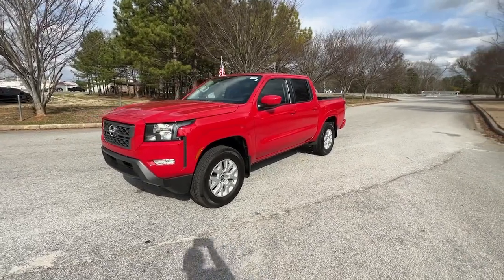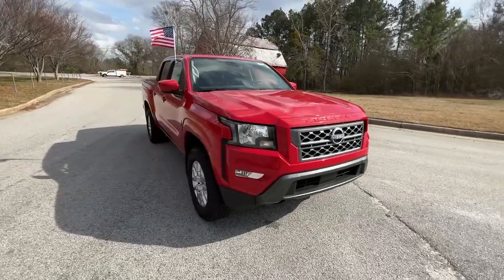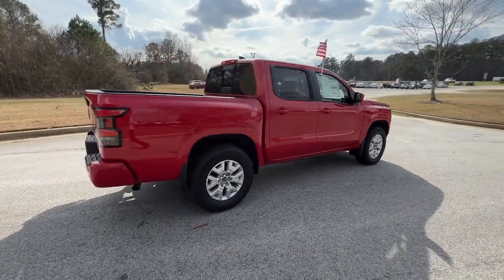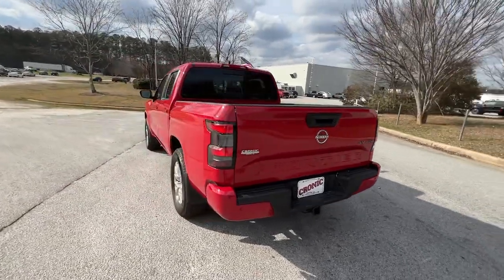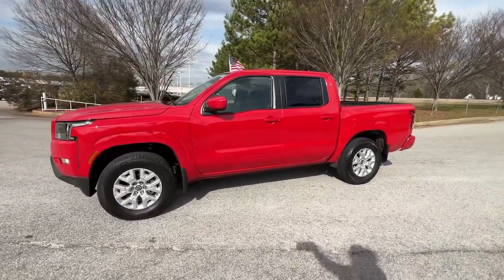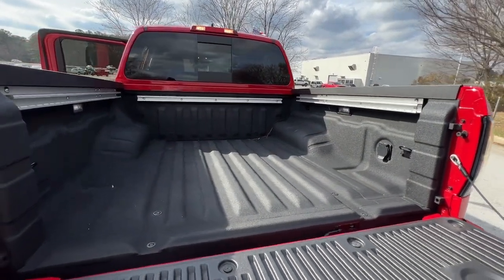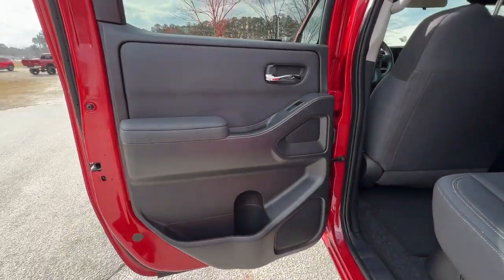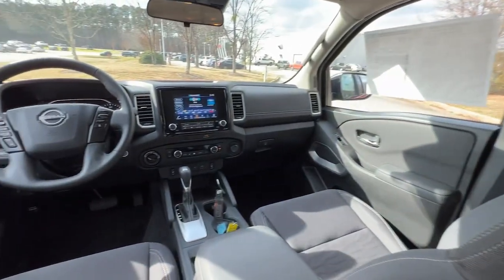2023 Nissan Frontier Atlanta, Griffin, McDonough, Fayetteville, Thomaston, GA NI27568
Red Alert New 2023 Nissan Frontier SV available in Atlanta, Georgia at Cronic Nissan. Servicing the Griffin, McDonough, Fayetteville, Thomaston, GA area.

Cronic Nissan
2624 N Expressway